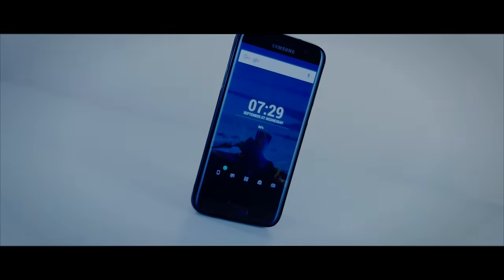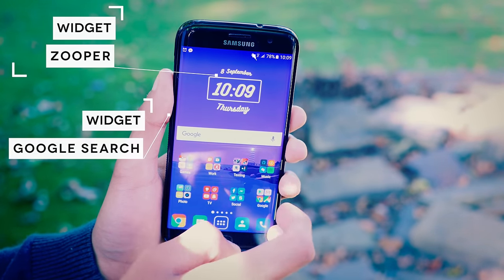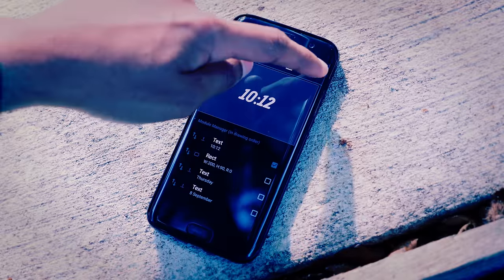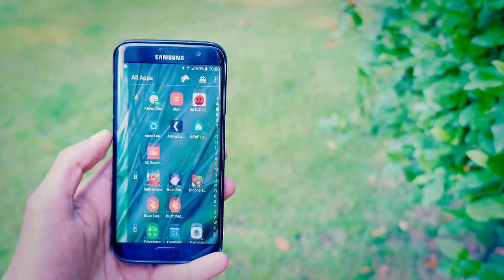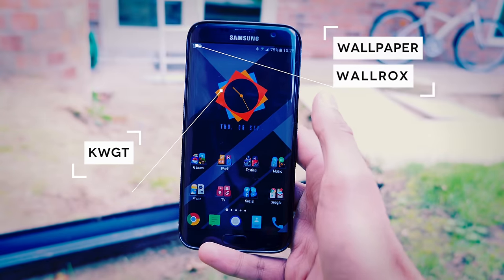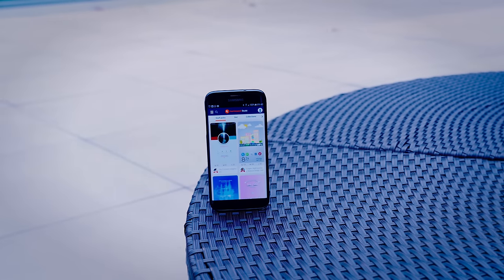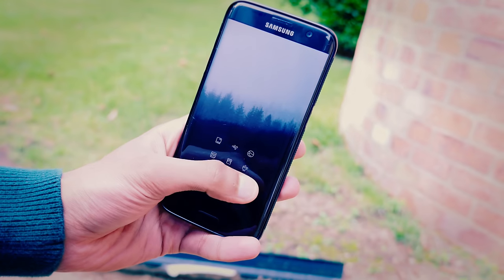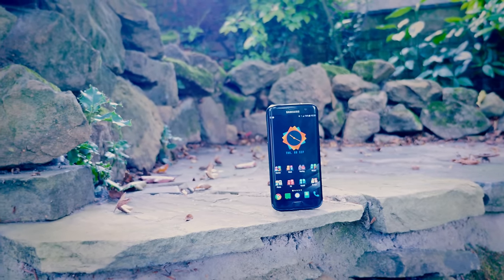Customise your Android Smartphone!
In this video I show you ways you can customise your phone with themes, launchers, icon packs, and widgets! The Smartphone used is the Samsung Galaxy S7 Edge.  Android app links for the themes, wallpapers, icons and widgets are below:

My Filming Gear:
Camera:  Panasonic Lumix GH4
Lens: Stock 14-140mm
Tripod: Velbon DV-7000
Mic: Rode NTG3
Software: Final Cut Pro X